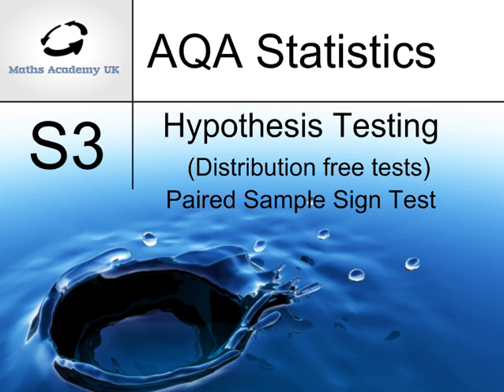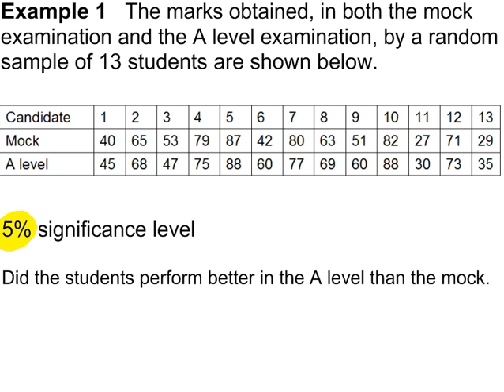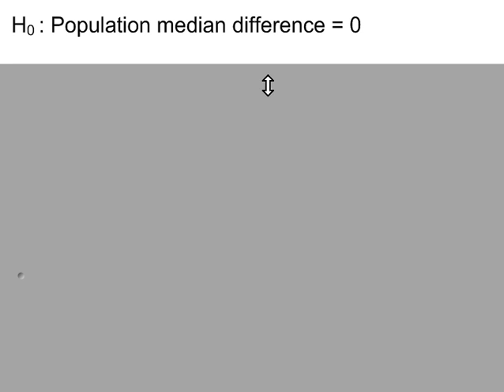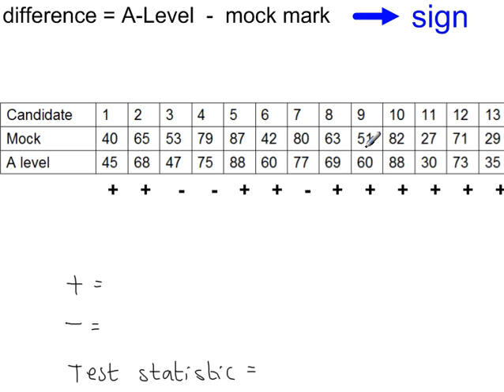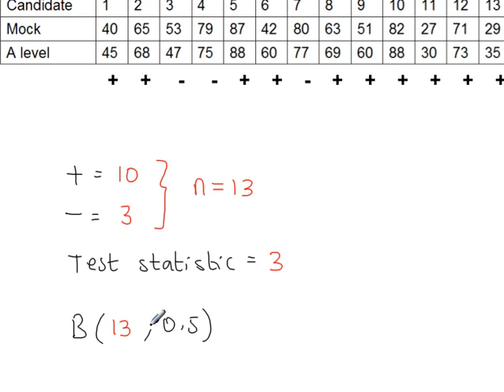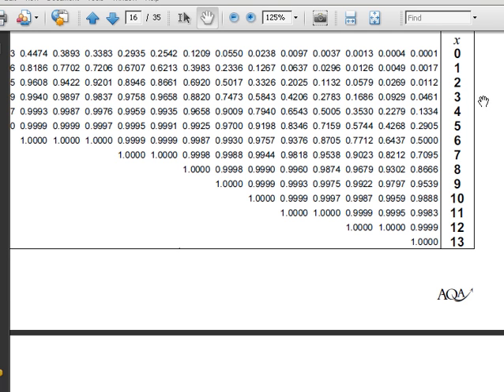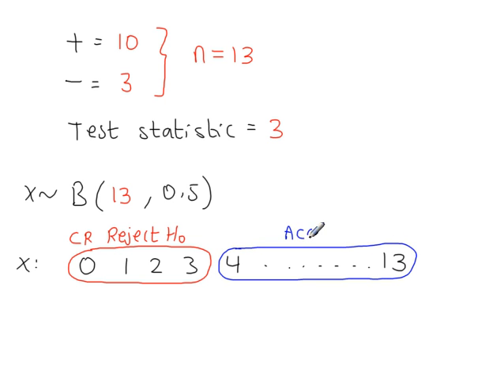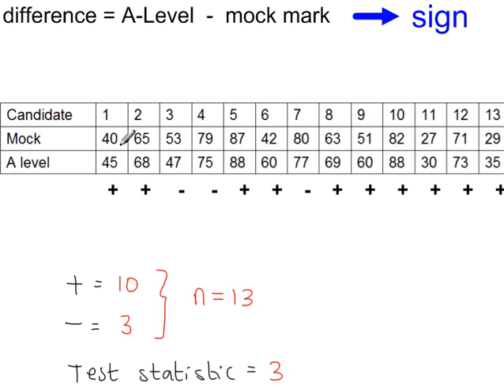Hypothesis Testing - S3 Paired Sample Sign Test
Distribution free test.
Non-parametric test.
S3 Paired Sample Sign Test